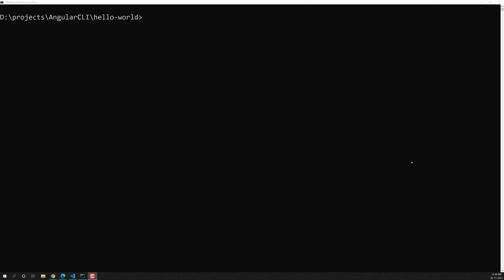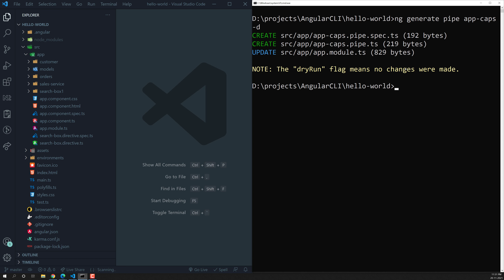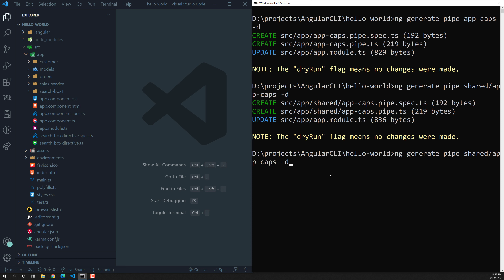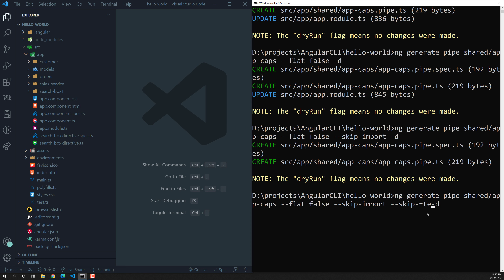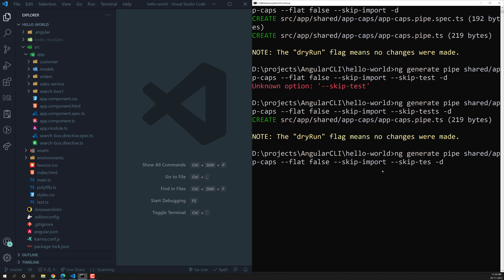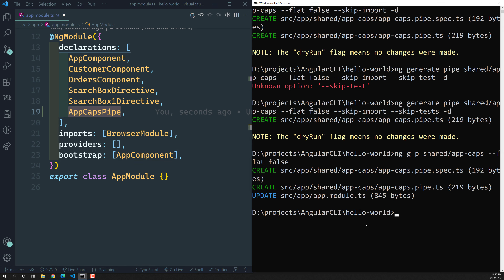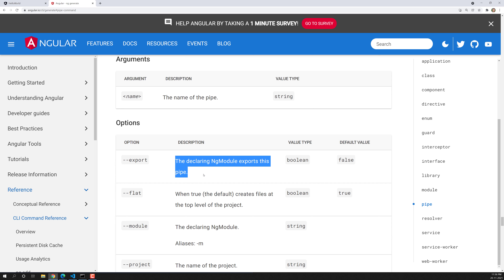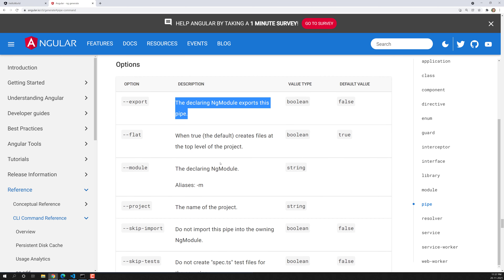13. Create Angular Pipe using ng generate Pipe command and its available options - Angular CLI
In this video we will see how to create angular pipe using ng generate pipe command and its options - Angular CLI